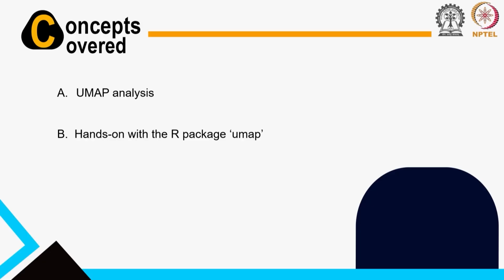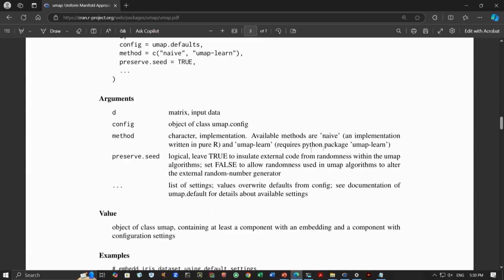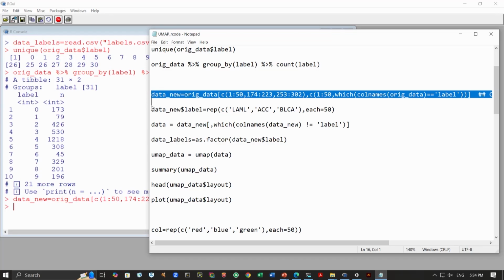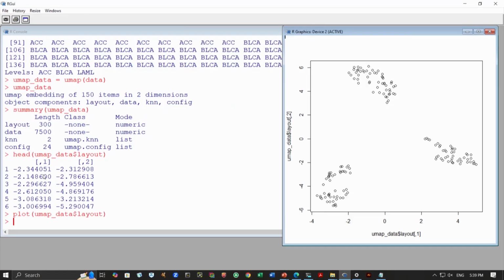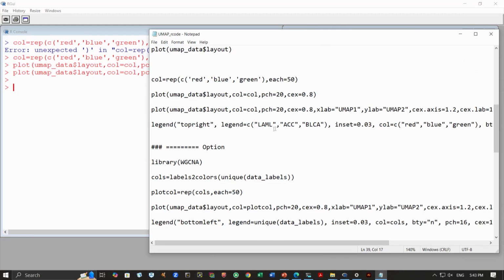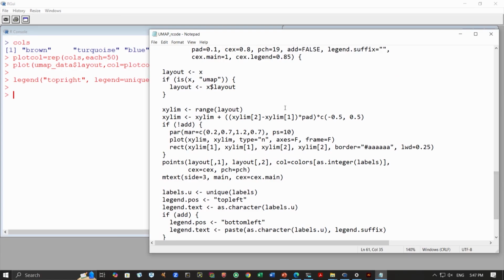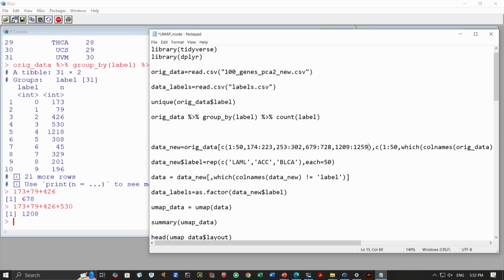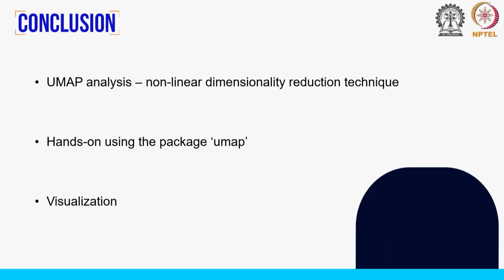Lecture 35 : UMAP analysis